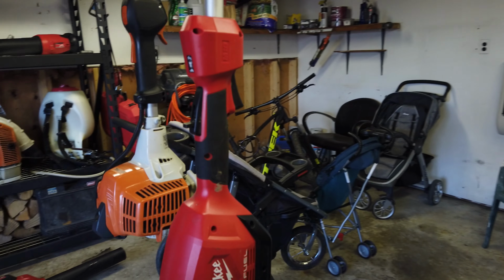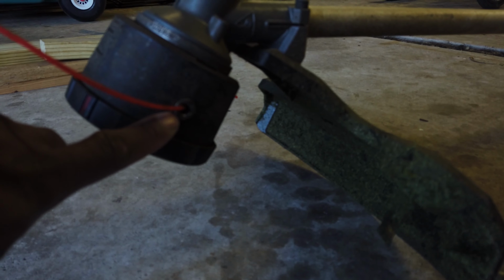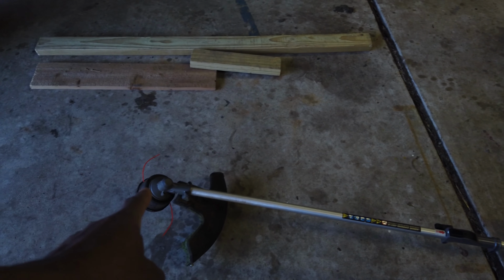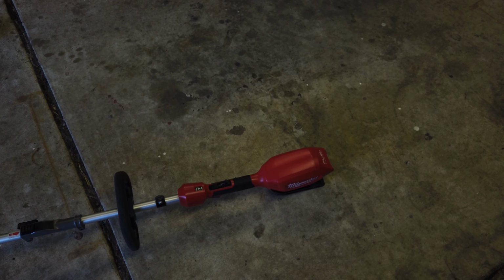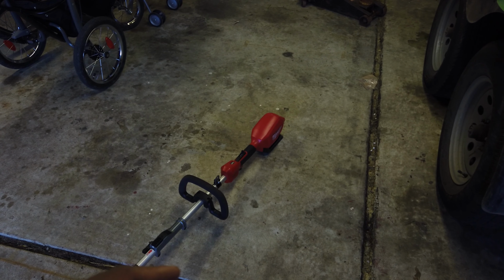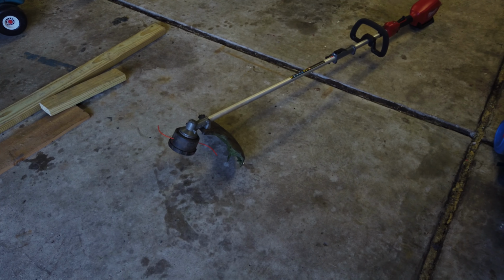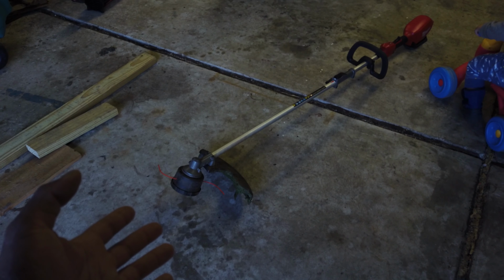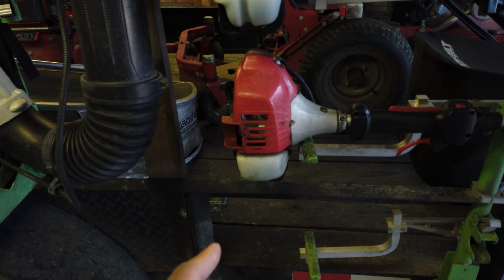can you use BATTERY POWERED Milwaukee trimmer for commercial LAWN ?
in this video I talk about the Milwaukee M18 battery powered string trimmer. and can it work for commercial use?